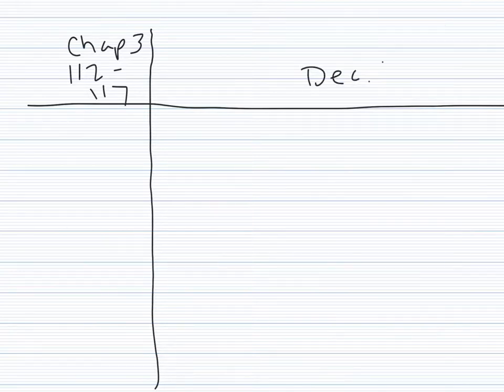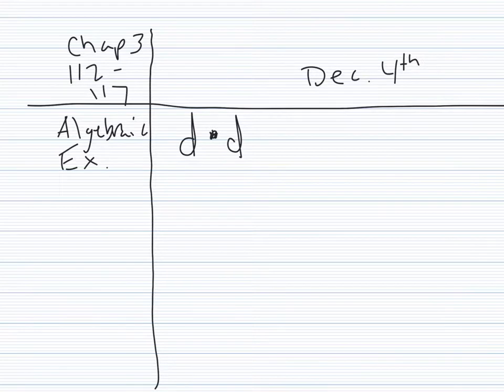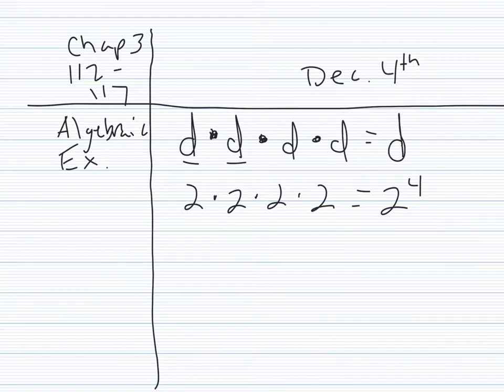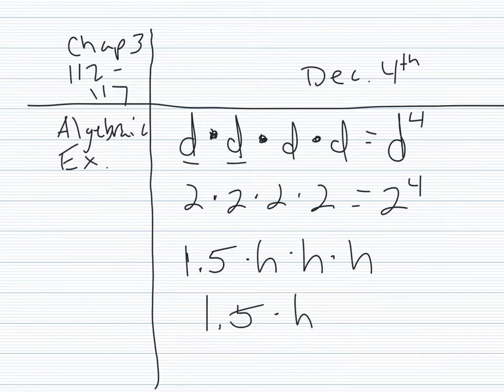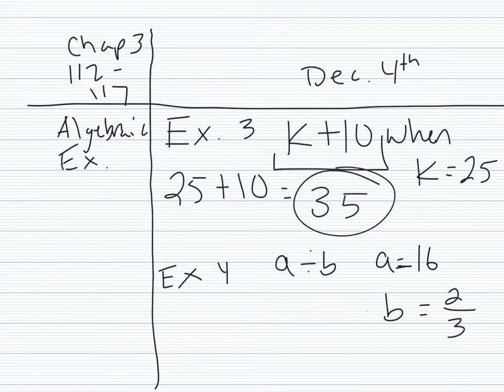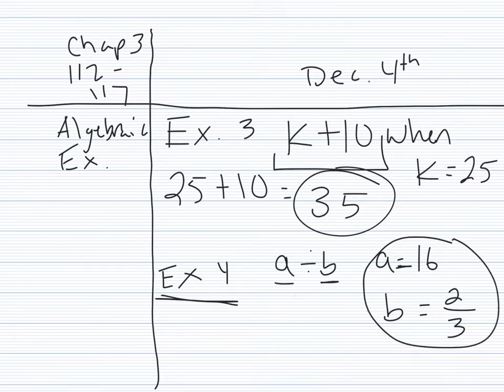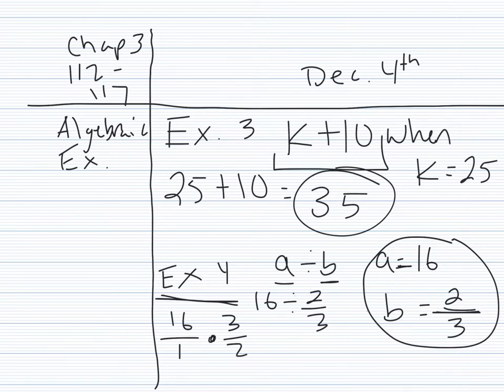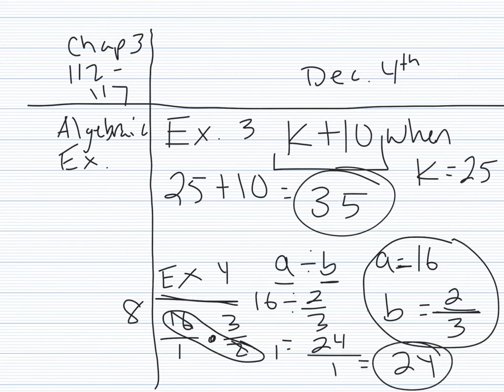3.1 Intro - Algebraic Expressions